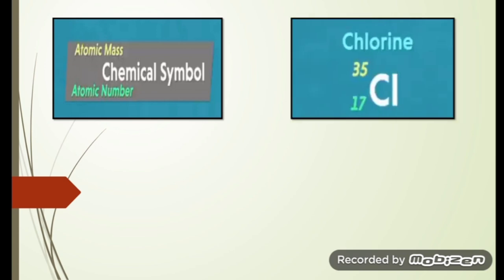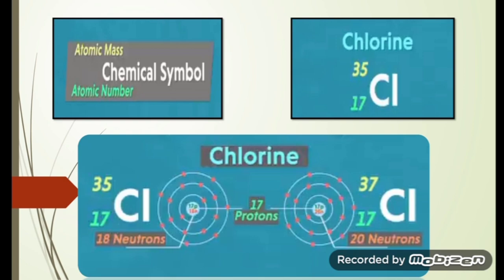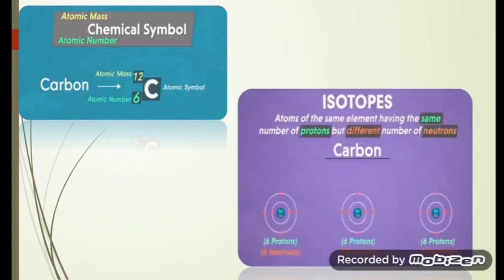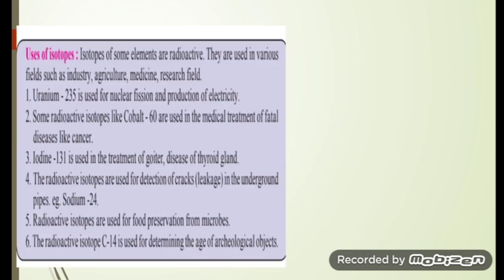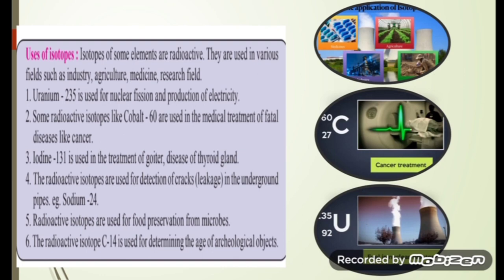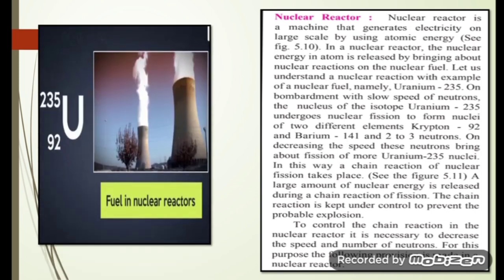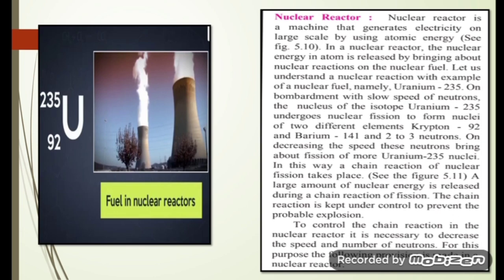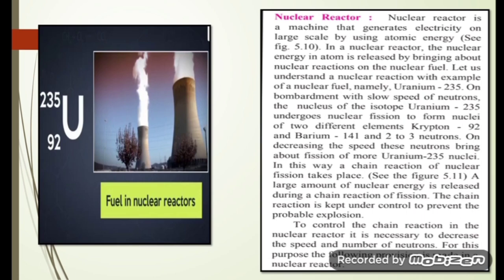Inside the atom part IV